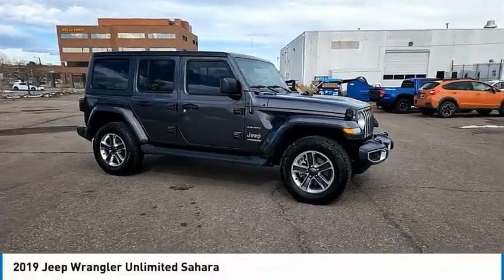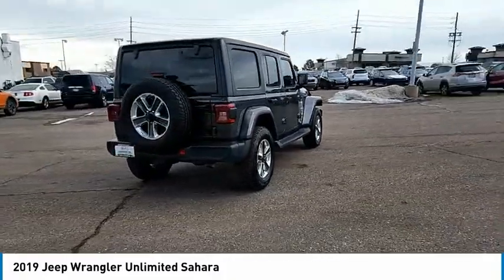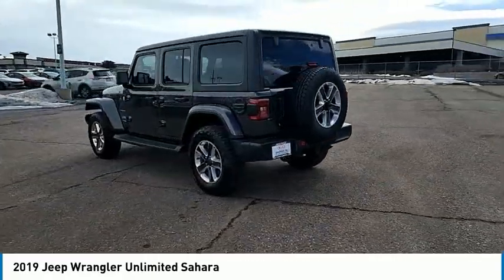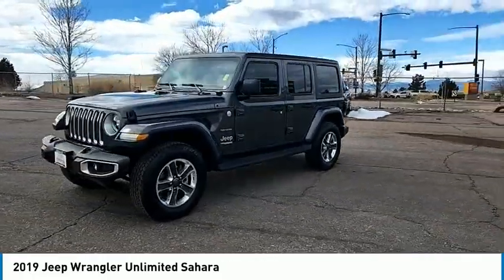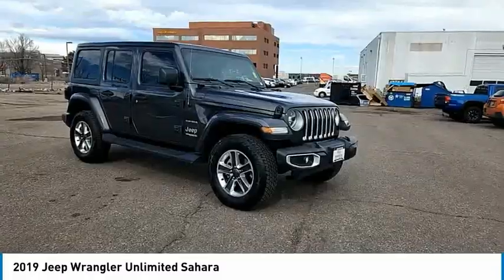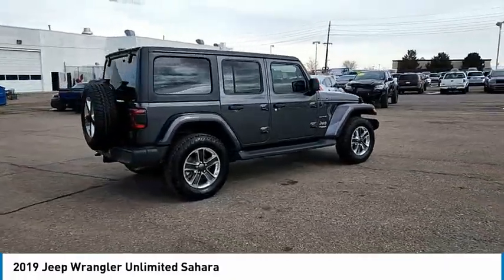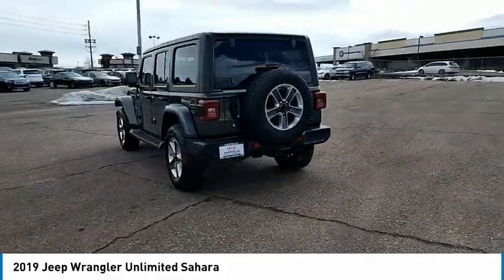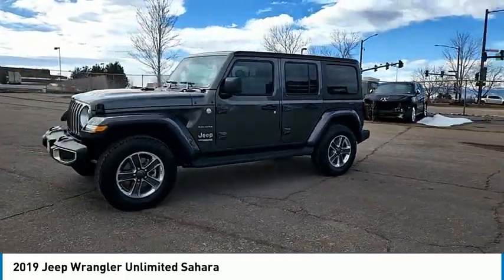2019 Jeep Wrangler Unlimited Greenwood Village CO 13025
Arapahoe Kia
9400 E Arapaphoe Rd